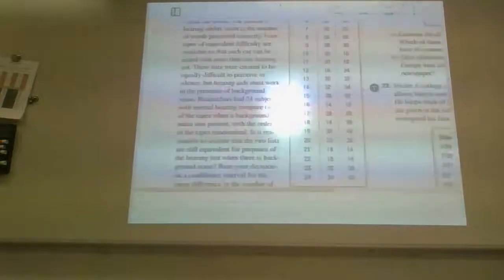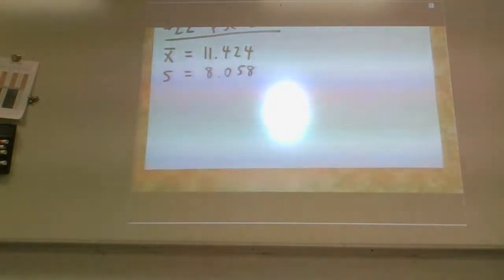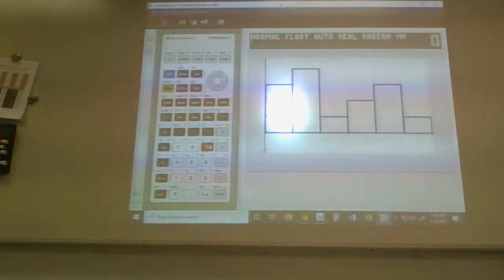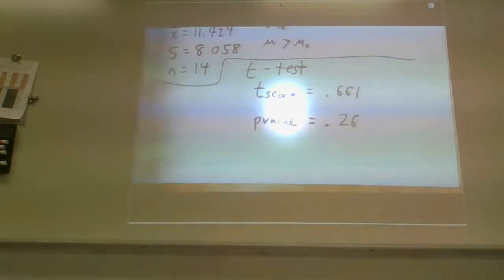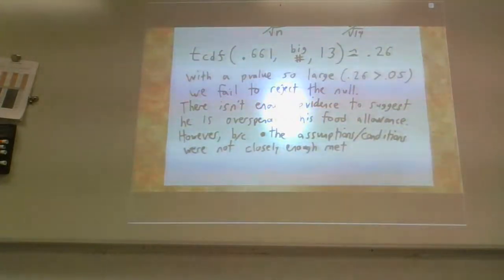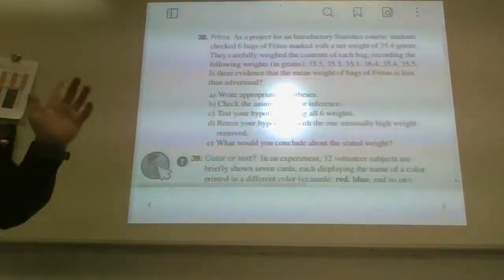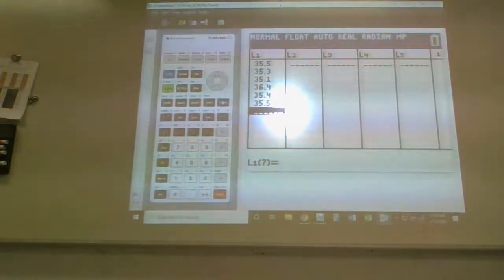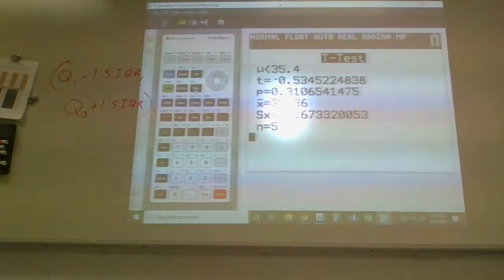4/13/21 Tues P1B AP Stat t-Test Practice/Matched t-Test